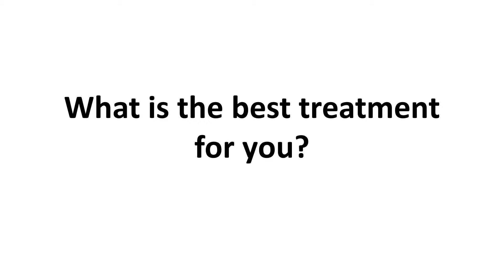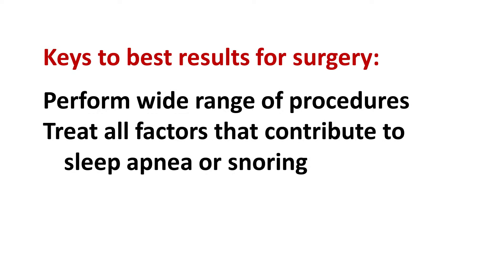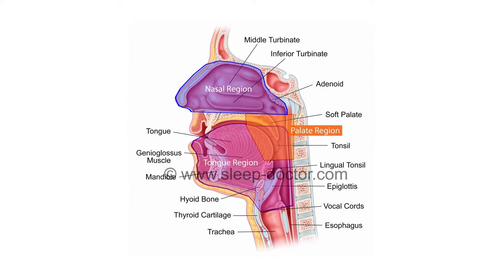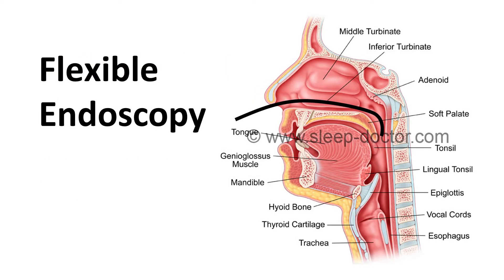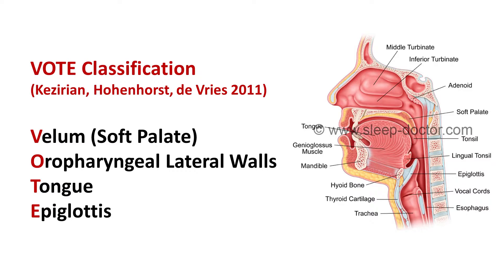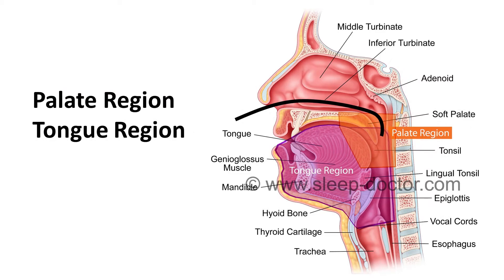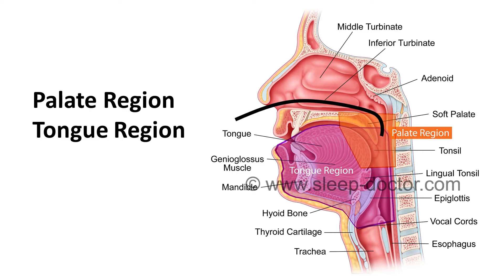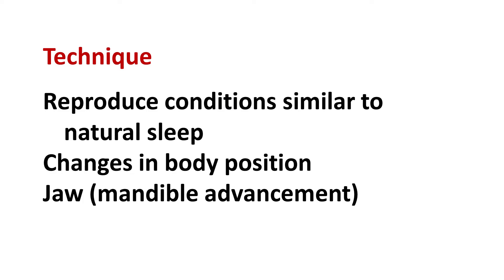Drug-Induced Sleep Endoscopy I: What Is It (with Example Videos)?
Eric J. Kezirian, MD, MPH discusses drug-induced sleep endoscopy, an evaluation technique for patients with obstructive sleep apnea considering treatment with surgery or oral appliances. This video discusses drug-induced sleep endoscopy and presents examples showing the range of findings that he sees in drug-induced sleep endoscopy in his patients.

Dr. Kezirian is one of the world's experts in drug-induced sleep endoscopy and surgery for obstructive sleep apnea and snoring. He has performed over 1000 drug-induced sleep endoscopy examinations and developed the VOTE Classification with two European colleagues that is the standard approach to evaluating findings of this evaluation. He has also led research defining how best to use drug-induced sleep endoscopy to improve selection of procedures and outcomes of surgery.

The VOTE Classification was named because obstructive sleep apnea can be caused by the following structures:
Velum, or soft palate (roof of the mouth)
Oropharyngeal lateral walls (side of the throat)
Tongue
Epiglottis

Standard sleep studies are essential for diagnosing obstructive sleep apnea, but they do not provide key information to guide treatment with sleep surgery or oral appliances. The purpose of drug-induced sleep endoscopy is to understand more clearly what is causing the blockage of breathing in obstructive sleep apnea. Dr. Kezirian uses these findings to deliver the best results for his patients.

Dr. Kezirian offers appointments in person or via telemedicine. He can review videos of drug-induced sleep endoscopy videos performed by other surgeons to discuss treatment options with patients.

Learn more about drug-induced sleep endoscopy, sleep surgery, and Dr. Kezirian